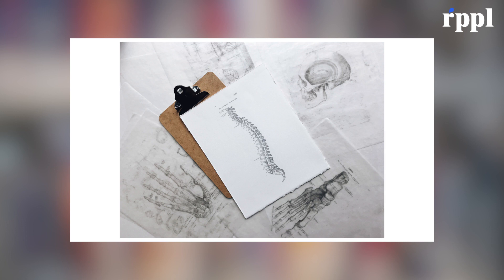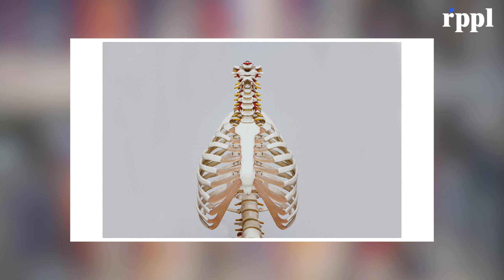Most common Neurosurgery procedures/diagnoses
rppl is a community geared toward helping students better understand the pipeline to careers. If you are interested in hearing from 39+ career professionals check out our